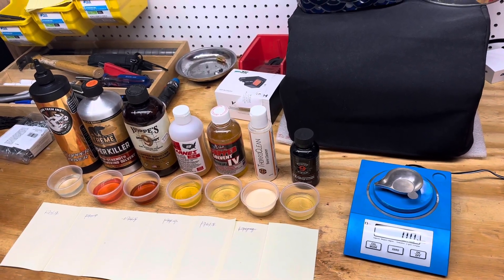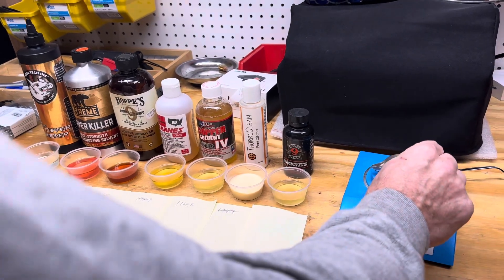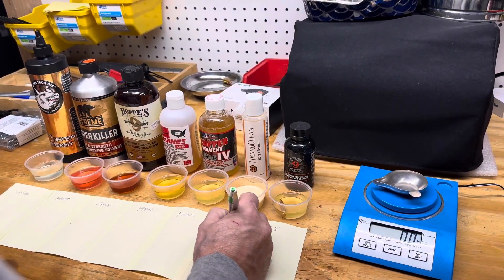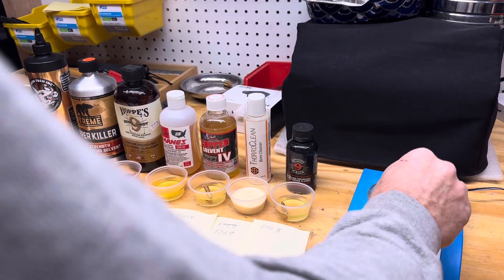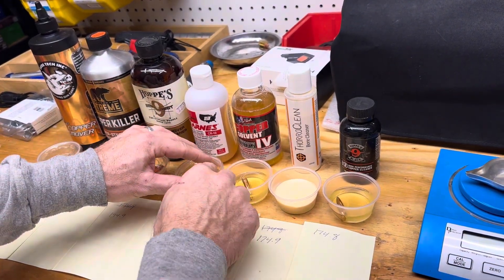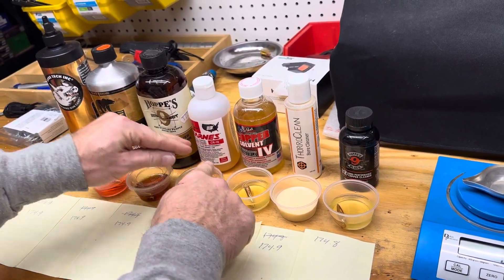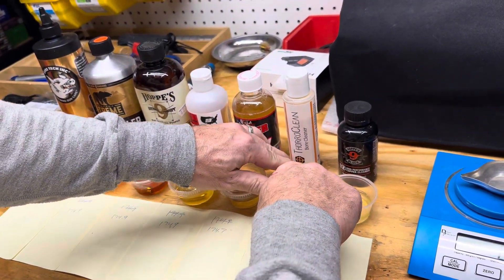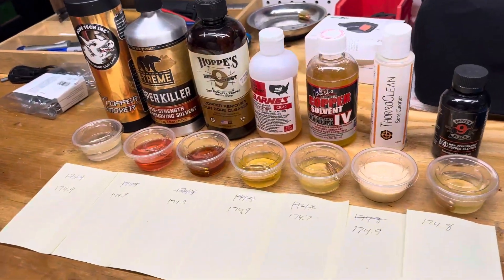Part 1 Which copper solvent is best? Let me know if there are any other solvents to test.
Testing out the seven copper solvent cleaners. The bullet will be in the cleaner for one week. ￼